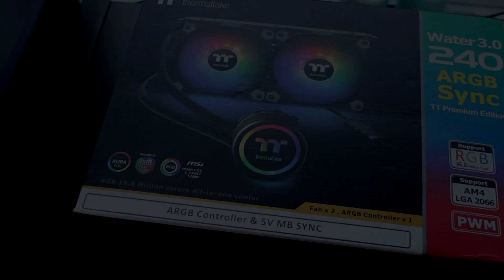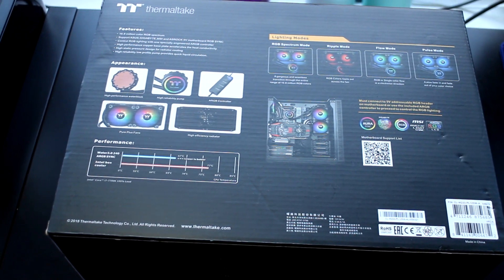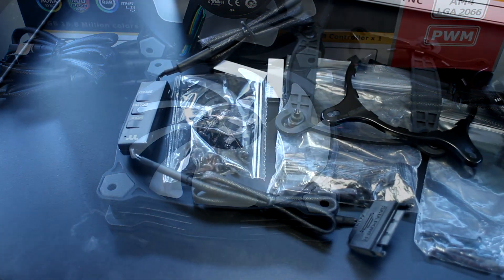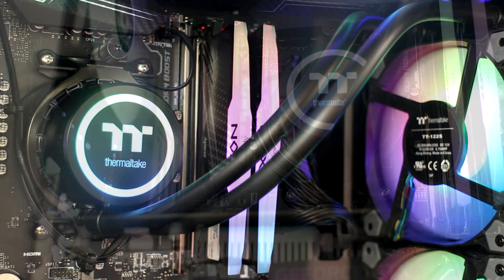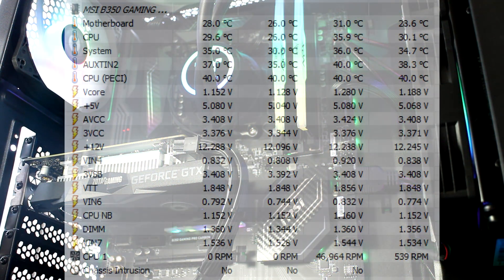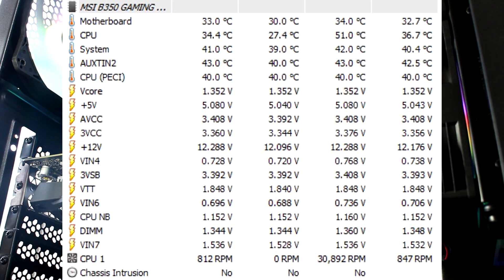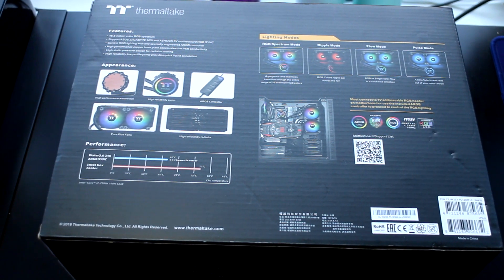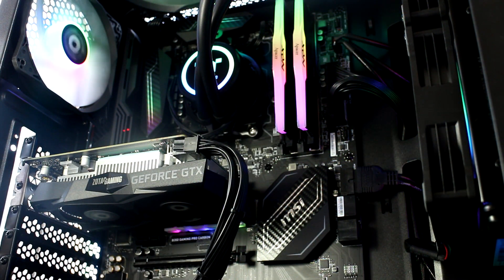Thermaltake's Budget ARGB AIO Cooler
Today we look at Thermaltake's Budget ARGB AIO Cooler the Water 3.0 ARGB Sync AIO Cooler and see if its any good!

Link to buy Cooler

32 GB Ballistix Sport LT White 2400mhz (powered by Ballistix)
MSI GTX 980 Gaming 4G ( Own purchase )
Apacer Z280 M.2 PCIe SSD (powered by Apacer)
PNY C1110 SSD 240 GB (powered by PNY)
2 TB WD GREEN HDD (purchased myself)
Chassis: CoolerMaster Masterbox Lite 5 ( Own Purchase )
PSU: BeQuiet Straight Power 10 SM 700w (powered by BeQuiet)
Equipment I use:
Monitor - Acer 4k Monitor
Console -   Xbox One
Controller - Xbox One Elite
Headset - Astro Gaming A20's
Keyboard & Mouse - Cherry UnlimitedB in black
Mousepad - Venom Pro XXL